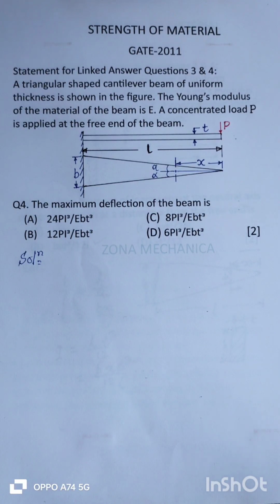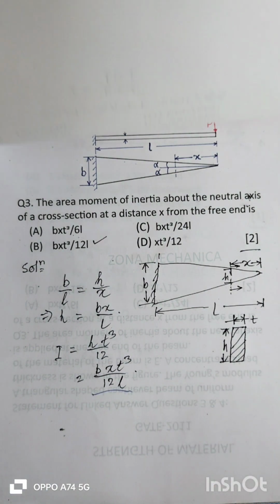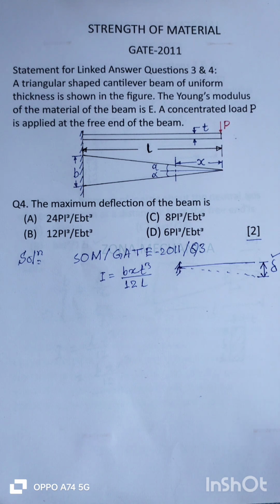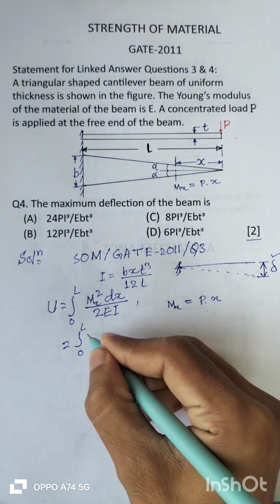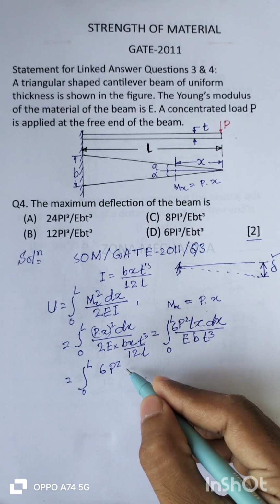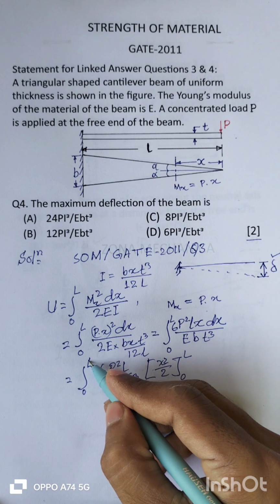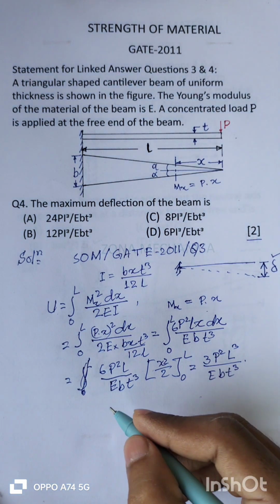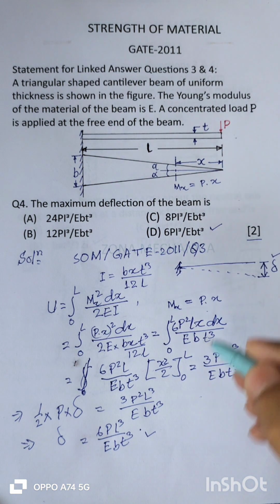SOM/GATE-2011/Q4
GATE MCQ, Deflection of Beam, SOM, GATE-Mechanical